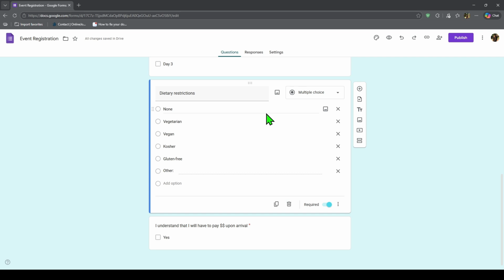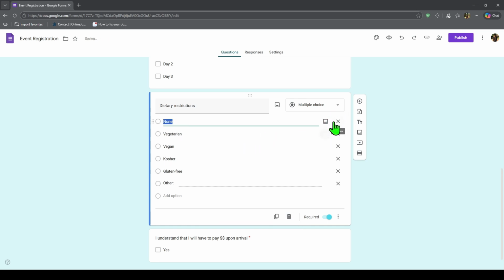How to Delete a Single Answer in Google Forms [2026 Full Guide]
In this video, I will show you how to delete a single response in Google Forms without affecting your other data. You’ll learn how to navigate the individual response view to find and permanently remove specific submissions.

This Google Forms tutorial will cover:
✅ Navigating to the Responses tab within your form
✅ Switching from Summary view to Individual view to see specific entries
✅ Using navigation arrows and dropdown menus to locate a single submission
✅ Using the trash can icon to delete an entry permanently
✅ Understanding the impact of deletion on your total response count
✅ Managing the connection between Google Forms and linked Google Sheets

By the end of this video, you will know how to precisely manage your form data by removing duplicate or incorrect entries.

If you’re searching for how to delete a single answer in Google Forms, removing Google Forms responses, managing individual form submissions, or deleting specific data from Google Forms, this video is for you.

💡 Tip: Remember that deleting a response in Google Forms won't automatically remove the corresponding row in a linked Google Sheet, so be sure to manually delete it there as well to keep your records synced.